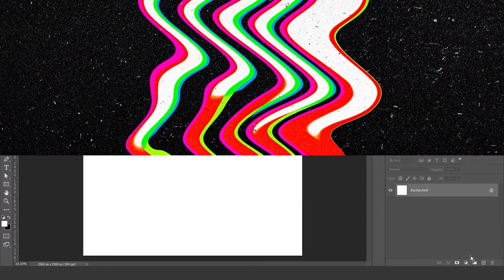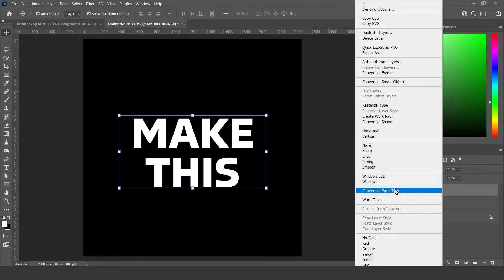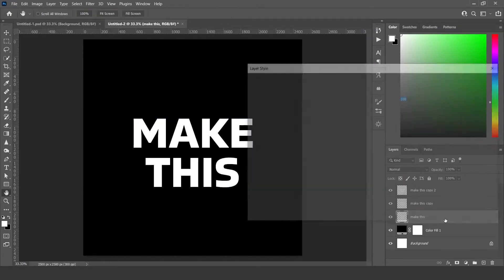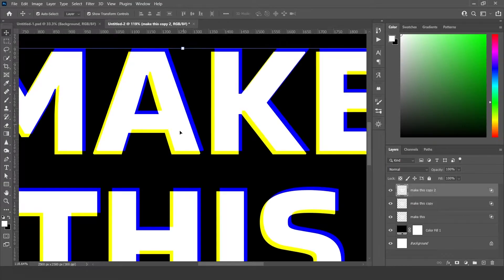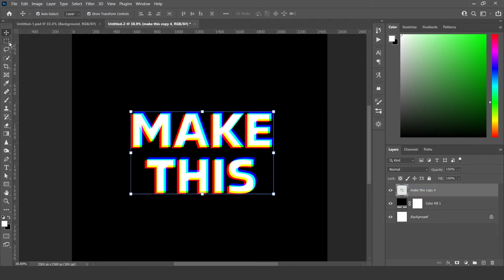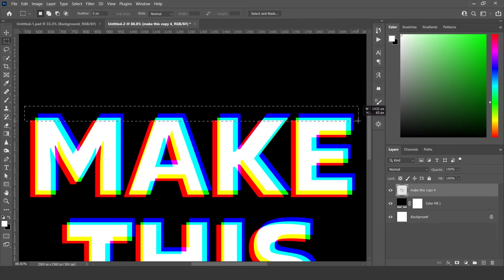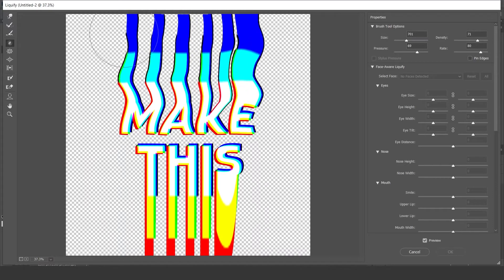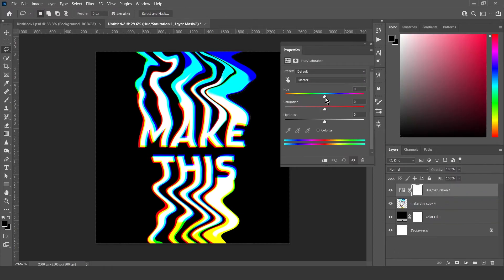Liquid Text Effect: Adobe Photoshop Quick Tutorial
A quick and easy tutorial on how to do a liquid text effect on adobe photoshop.